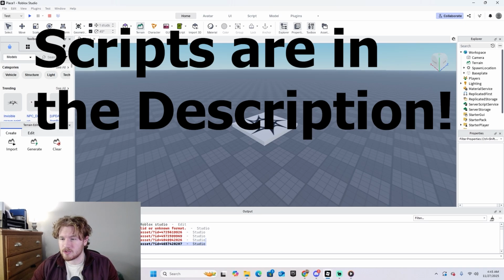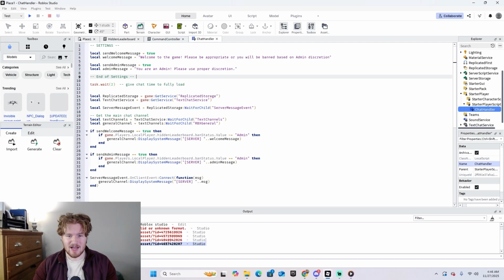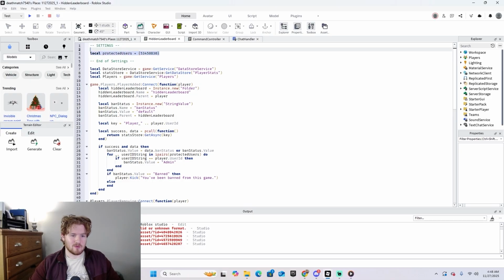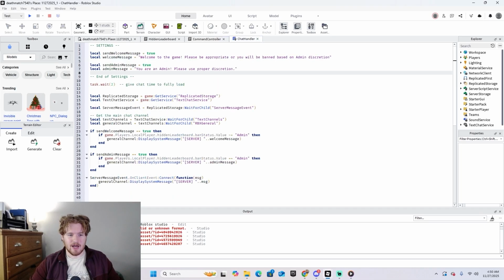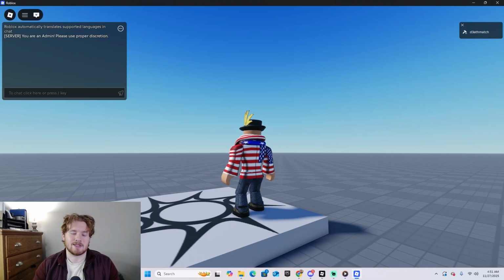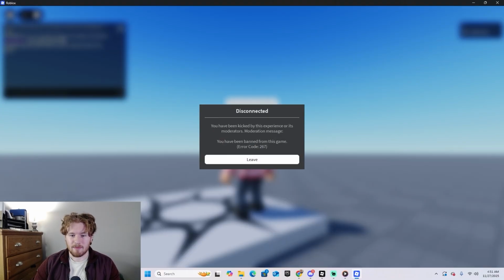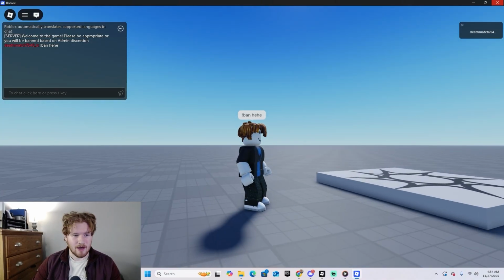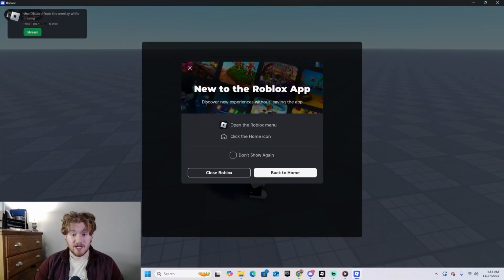How to Make a Ban System in Roblox Studio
More to come hopefully! I have quite a few ideas. Anyways here are the scripts:

Learn how to create a full Roblox ban system that can permanently ban players from your game. This tutorial shows you how to detect players, store bans using DataStores, and prevent banned users from joining again. Perfect for keeping your experience safe from exploiters, trolls, and rule breakers.